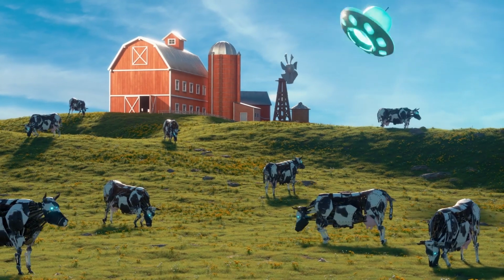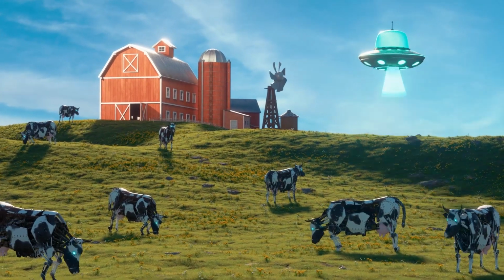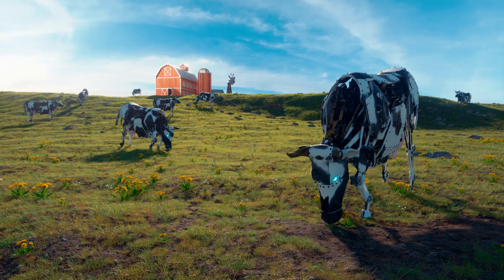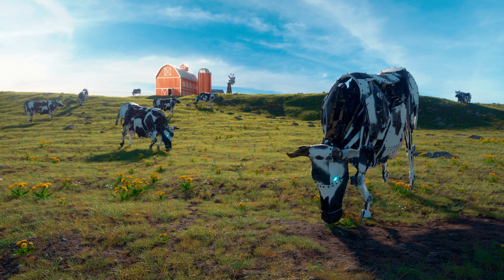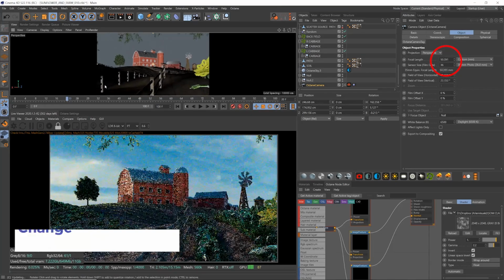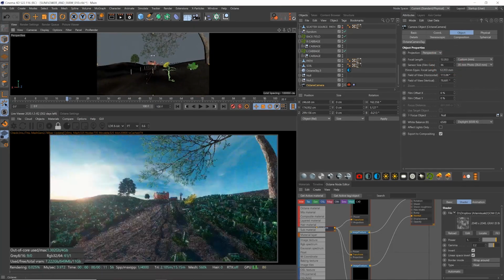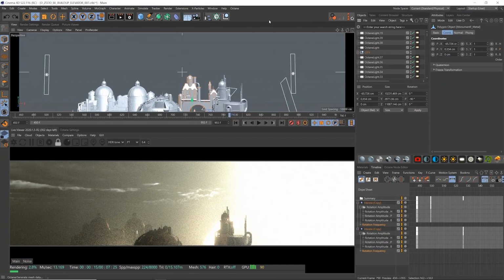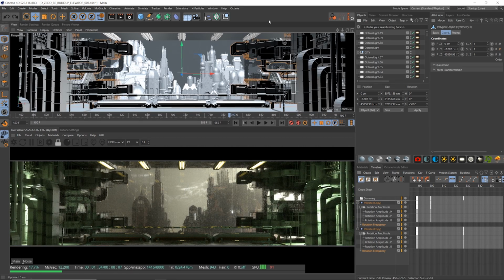Tips for Choosing Focal Lengths in Cinema 4D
🎁 DOWNLOAD THE PDF OF REFERENCES AND TIPS FOR FREE!
If you’re only using the default camera settings in Cinema 4D, you’re creating with one hand tied behind your back. Understanding how focal length and various lenses affect your composition opens up a world of creative choices that can really make your final product stand out.

Designing in 3D allows you to create incredible worlds, characters, and scenes, but it can sometimes feel like you're held back by the limitations of your skill. How can you make your renders better? In this tutorial series, Octane guru David Ariew takes you through ten steps to a better, more engaging end product.

ℹ️CREDITS AND SOURCESℹ️
“Muse” Main Titles, Fernando Dominguez
“The Revenant” 2016, DP Emmanuel Lubezki
“Sherlock Holmes: Game of Shadows” 2011, DP Philippe Rousselot
“Bad Boys 2” 2003, DP Amir Mokri
“Star Wars VII: The Force Awakens” 2015, DP Dan Mindel
“Jaws” 1975, DP Bill Butler

Auto-Generated Transcript Below 👇

David Ariew (00:00): Different focal lengths allow you to change the perception of a shot and take the audience away from our everyday perspective into something far more unique.

David Ariew (00:16): Hey, what's up, I'm David Ariew and I'm a 3d motion designer and educator, and I'm going to help you make your renders better. In this video, you'll learn how to experiment with various focal lengths until you find the one that's right for your composition compress or expand the space within your scene and get familiar with the various properties that come with each unique focal length and change the perception of speed of the camera, depending on your lens choice. If you want more ideas to improve your renders, make sure to grab our PDF of 10 tips in the description. Now let's get started. One of the most important decisions you can make when creating a render is what focal length you're going to choose when you're first starting out often, you don't even know that there's an option to try out different lenses as it were.

David Ariew (00:52): And so you stick with the default lens and see 4d. That's a 36 millimeter preset, which is a relatively wide lens. There's nothing wrong with that focal length or any focal length in particular. But knowing what along medium or wide lens will do for your image gives you some powerful choices. For instance, here's what the shot of the flying car in our cyber punk city looks like with a super wide and close lens. And here's what it looks like with a medium lens of about 50 millimeters. This is much closer to what the human eye sees by default. Finally, here's what it looks like with a much longer lens at about 150 millimeters. The framing is relatively the same in all of these meaning the car is about the same size in the shot, but the perspective changes so greatly and we either compress the space or expand it, bringing the background in close or stretching it far away.

David Ariew (01:34): Here's another example of a shot from my down on the render farm project. This is the same scene using a wide lens and then a medium, and then a long lens. These choices dramatically changed the composition and the feeling of the shot here in C 4d. It's super easy to change the focal length just by holding down the two key and right clicking and dragging check out the crazy perspective distortion we get. When we zoom out to a super wide focal length here in 3d motion, design sports graphics tend to opt for that much wider lens feel versus title sequences, which often opt for a longer lens feel though in any project with great cinematography, 3d artists will opt to use a variety of focal links. And often the contrast between shots on a wide lens and shots on a long lens is what creates that dynamic feel with people's faces or characters in 3d.